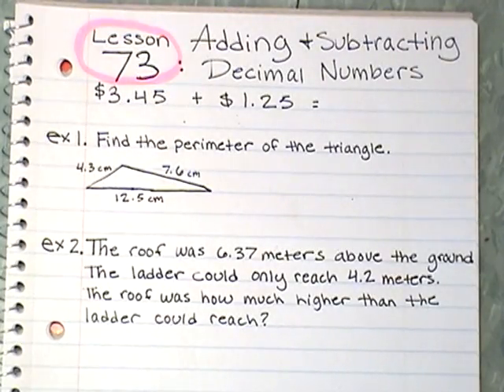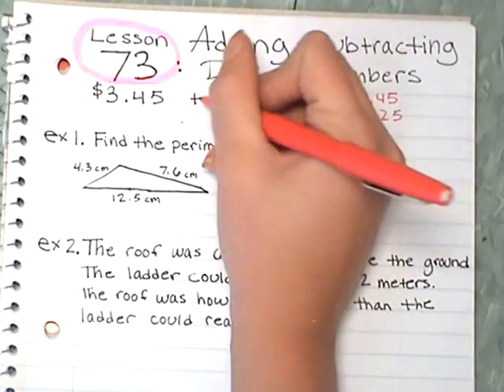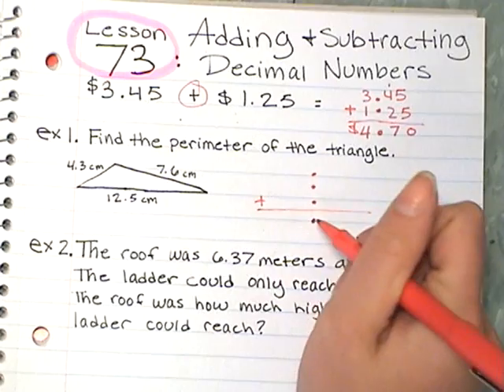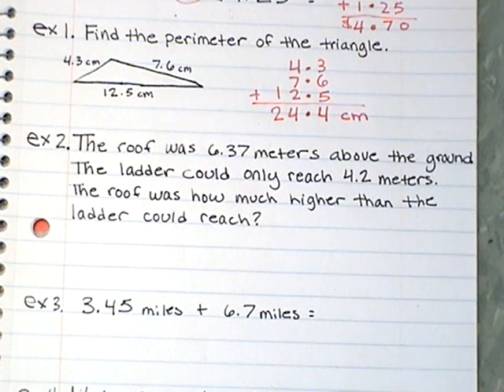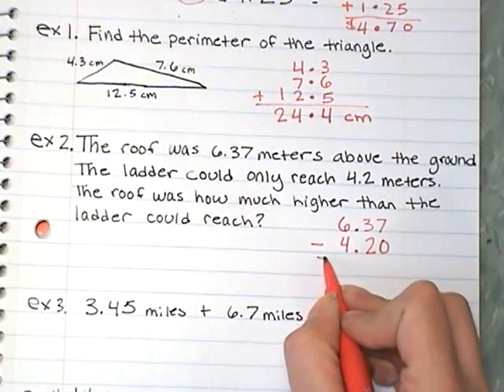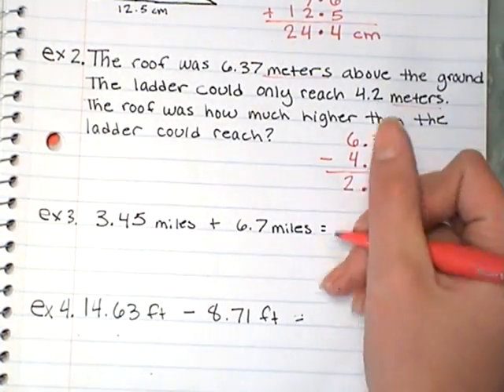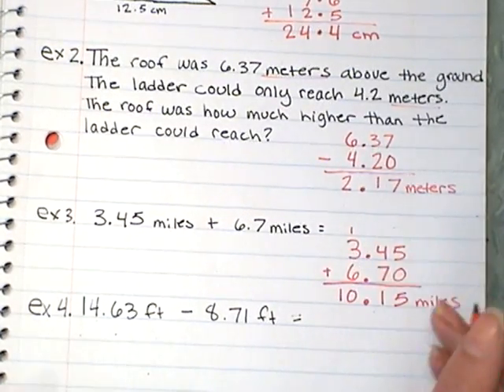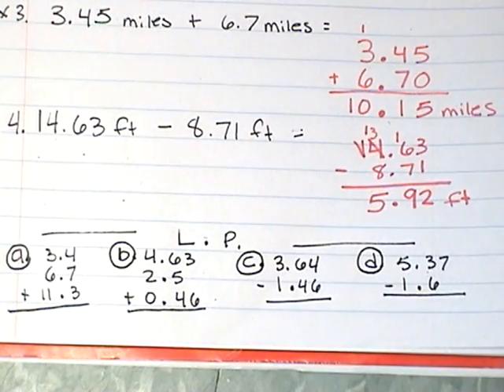Math 73: Adding and Subtracting Decimal Numbers